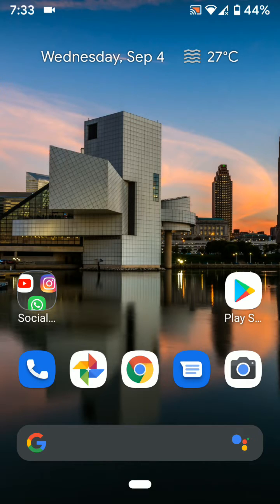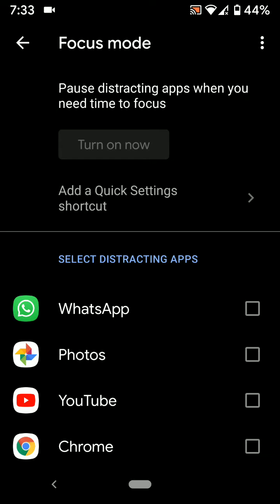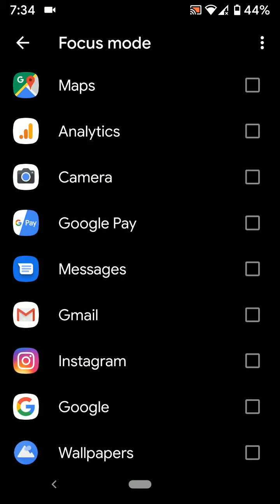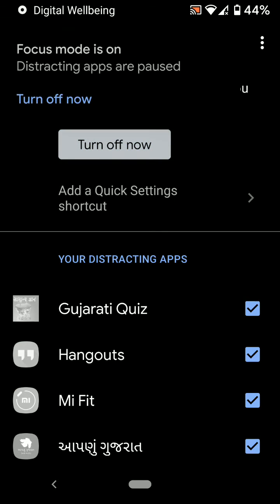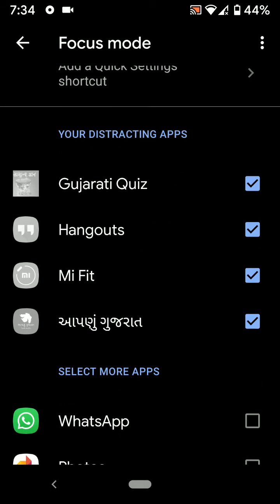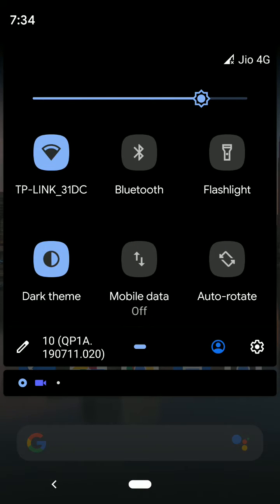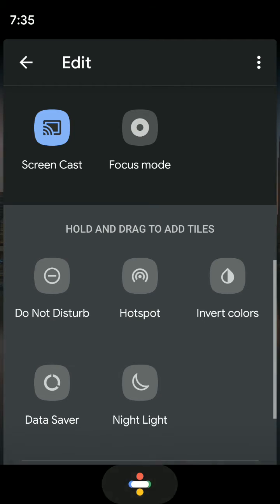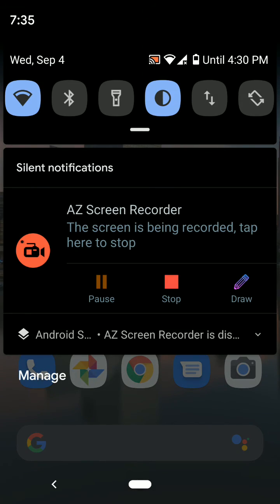How to Enable and Use Focus Mode in Android 10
Google officially launched Android 10. Here's how to enable and use focus mode in Android 10 devices including Google Pixel, Pixel XL, Pixel 2, Pixel 2 XL, Pixel 3, Pixel 3 XL, Pixel 3a and Pixel 3a XL. This Android 10 Digital Wellbeing feature useful to pause distracting apps when you need time to focus on particular activities. Turn on focus mode on Android 10. Also, use site timers for set how long you use certain sites in your Google Chrome browser.